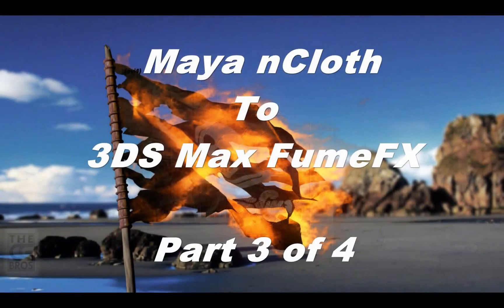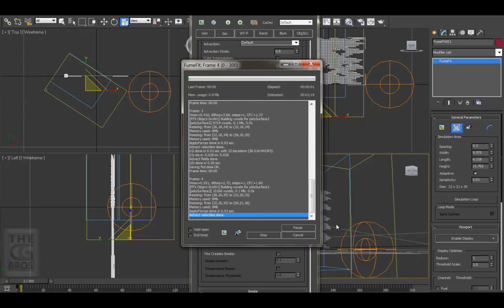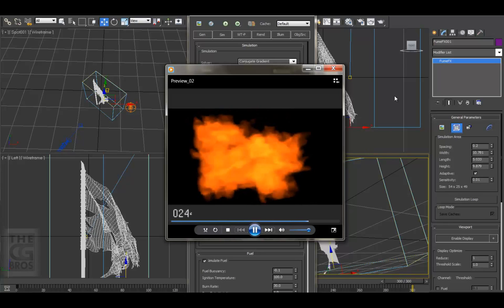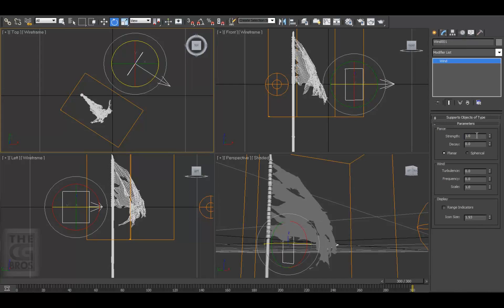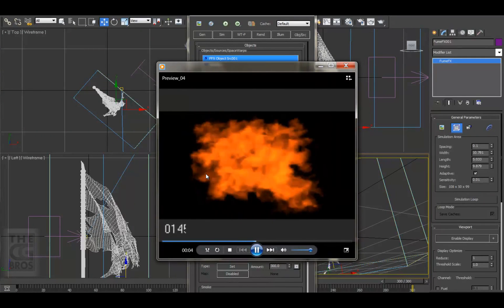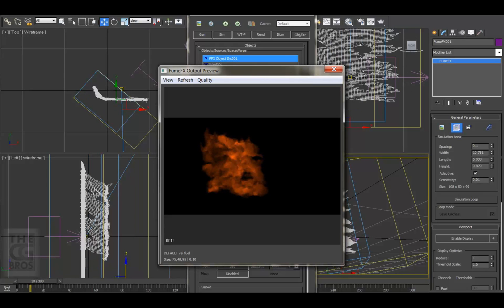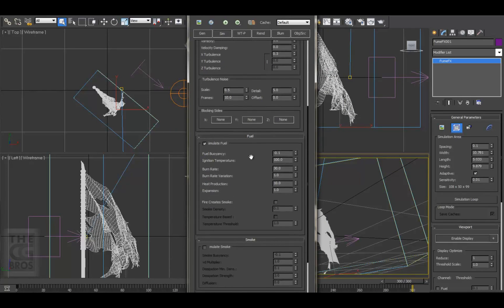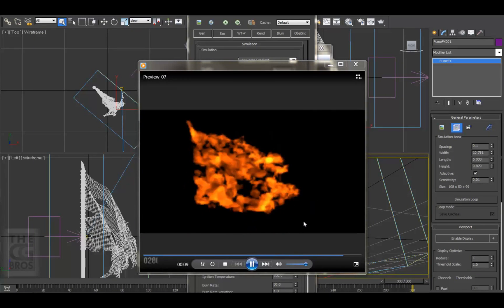FumeFX Part 3 of 4 The Flaming Pirate Flag Tutorial (Maya nCloth to 3dsmax)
In this video tutorial we continue to take a previous Maya nCloth Pirate Flag example and add some 3dsmax FumeFx fire to it. (Part 3)